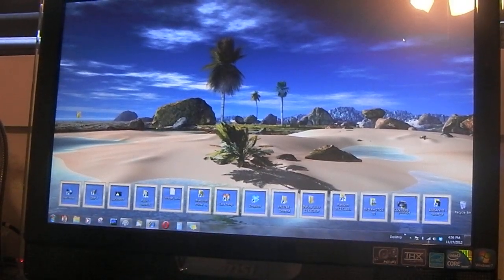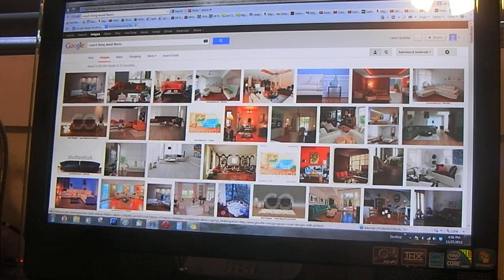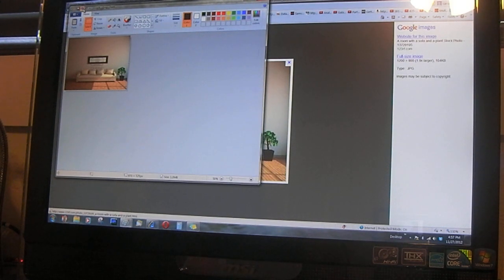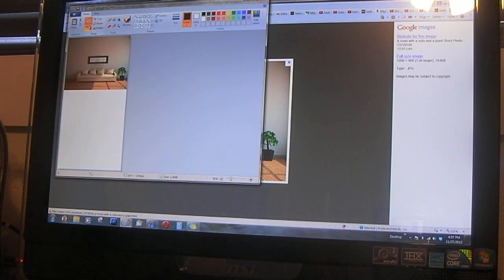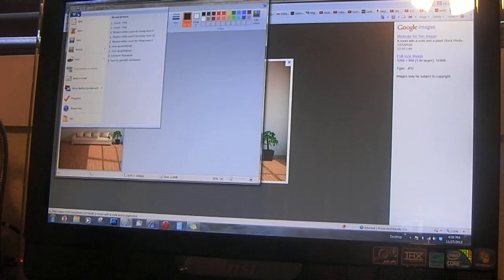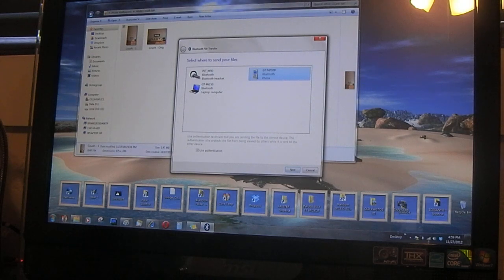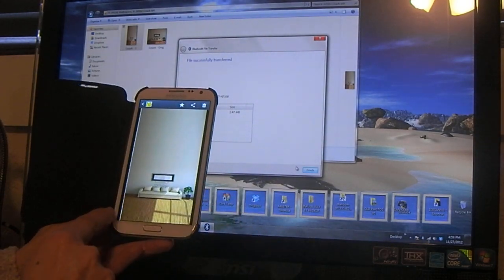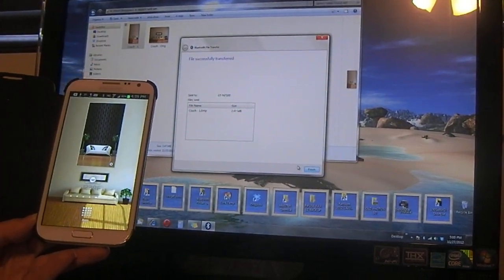PART 1 - Tricks To Turn LANDSCAPE Into PORTRAIT Wallpaper For Your Phone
Hey y'all... This is just a quick basic tutorial on how to turn a basic landscape pic into a portrait one...